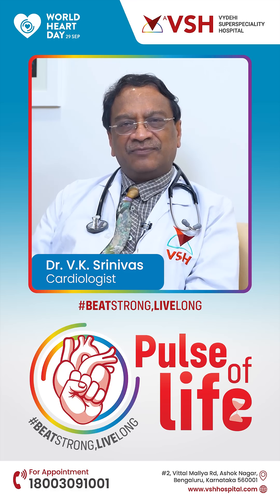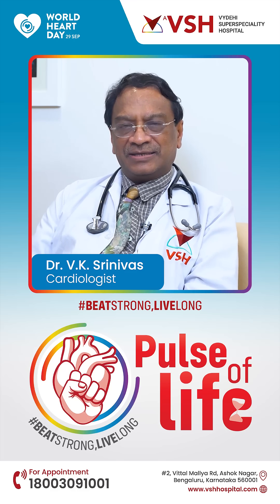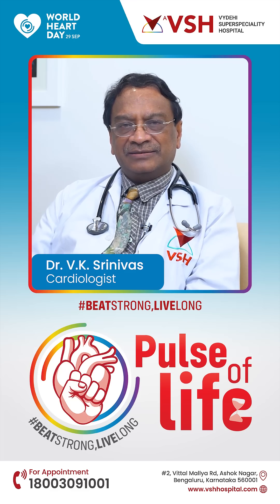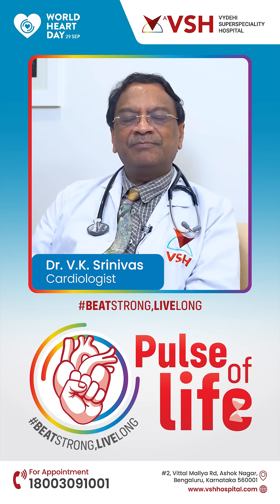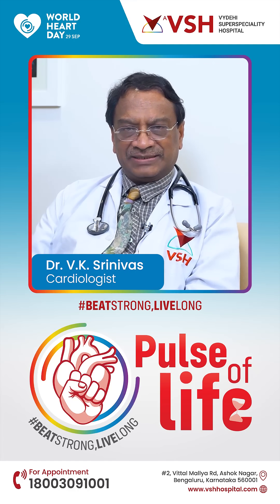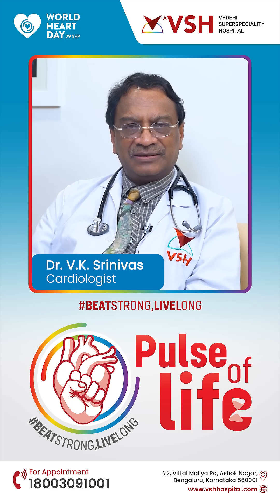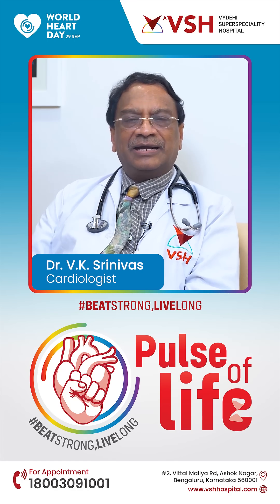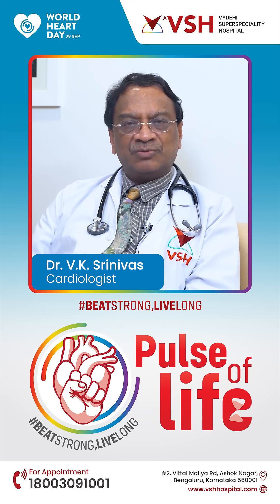Vital role of pacemakers and how they improve heart health.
Listen to our expert as they explain the vital role of pacemakers and how they improve heart health. Watch the video now to get fully informed!